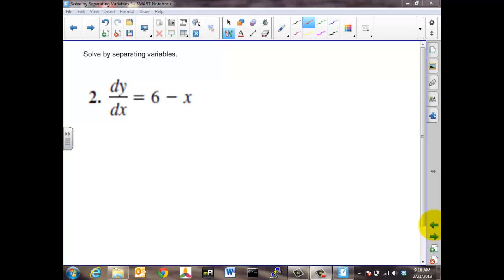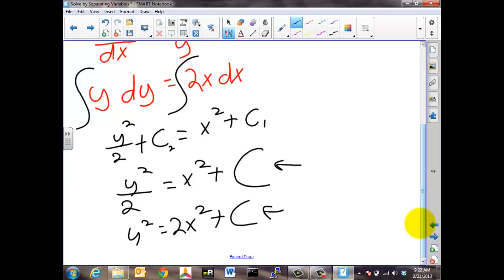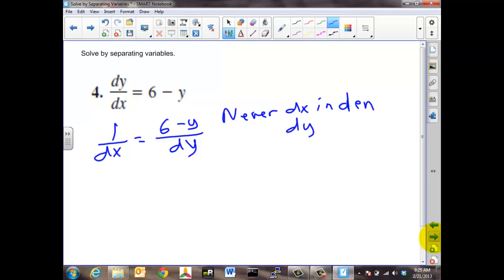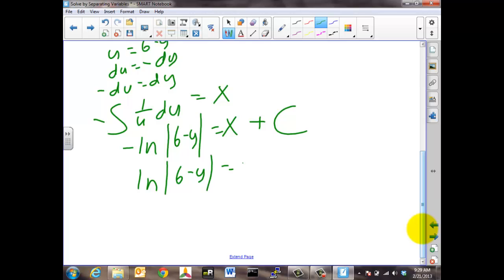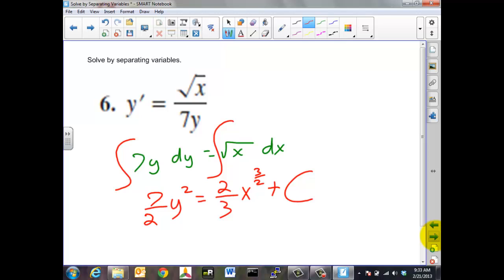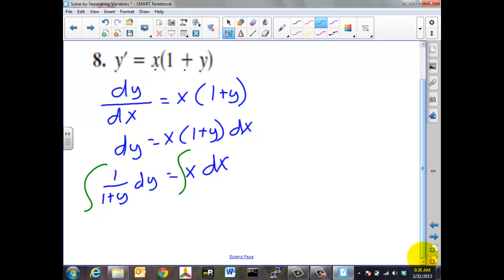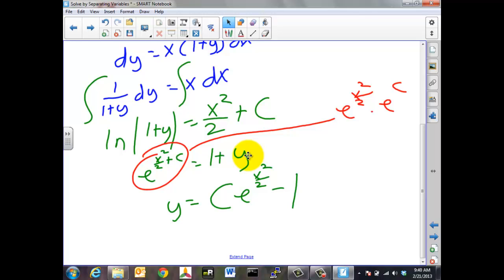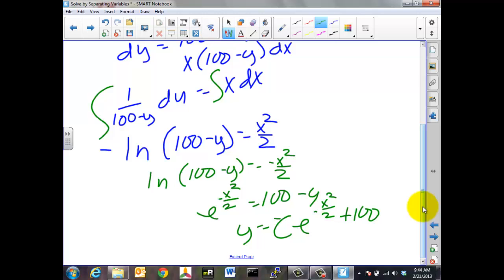diff eqs separate variables